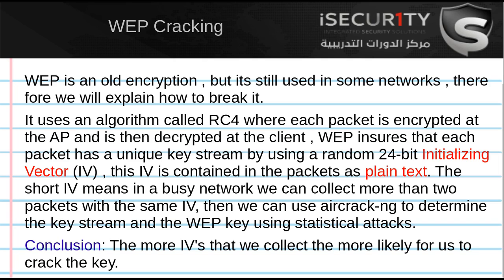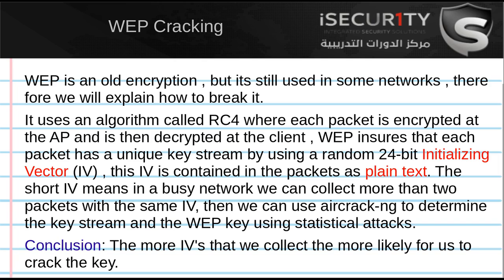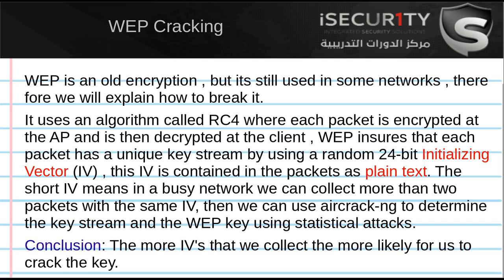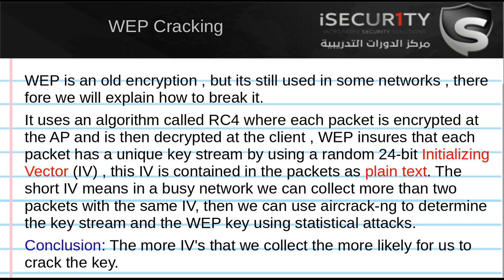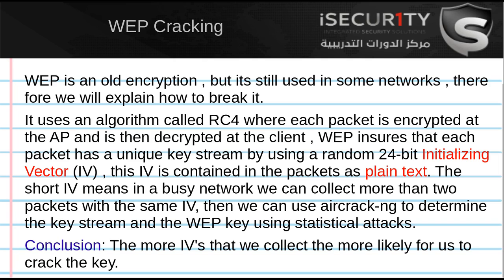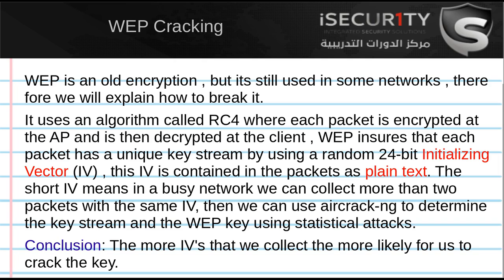09 Theory Behind Cracking WEP